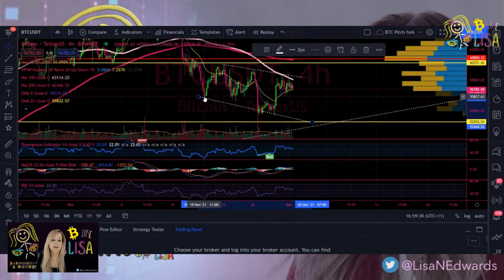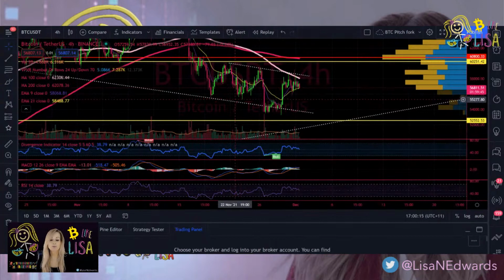5min Trading Tips & Tricks $BTC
5MIN DAILY CRYPTO with Lisa N Edwards!

THIS  IS NOT FINANCIAL ADVICE – The Information on this YouTube Channel is provided for education and informational purposes only, without any express or implied warranty of any kind, including warranties of accuracy, completeness, or fitness for any particular purpose. The Information contained in or provided from or through this YouTube Channel is not intended to be and does not constitute financial advice, investment advice, trading advice, or any other advice. The Information on this YouTube Channel and provided from or through this website is general in nature and is not specific to you the User or anyone else. You should not make any decision, financial, investment, trading, or otherwise, based on any of the information presented on this website without undertaking independent due diligence and consultation with a professional broker or financial advisory.
We always recommend if in doubt ask questions or please DYOR.